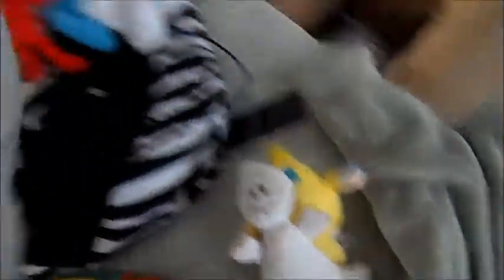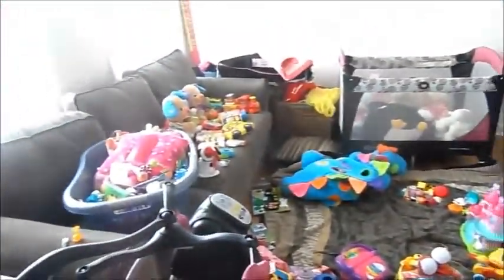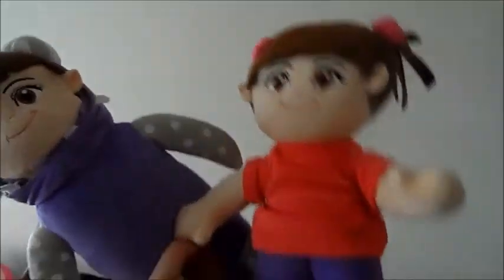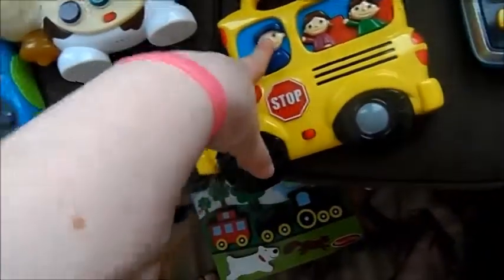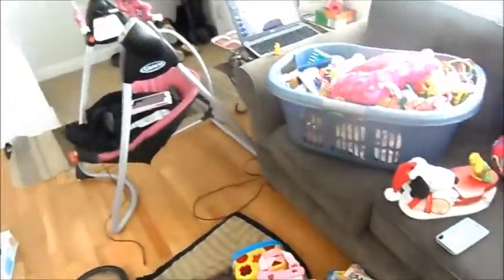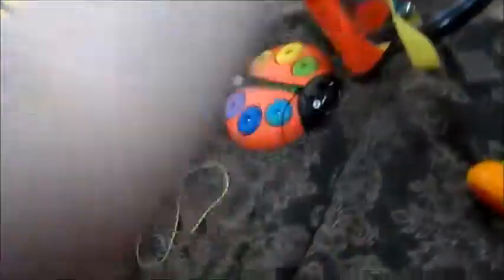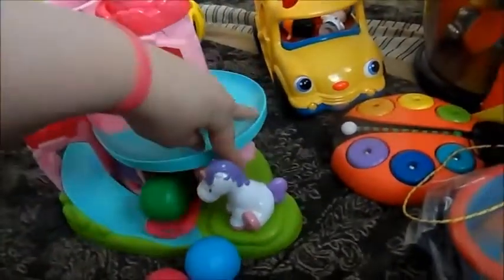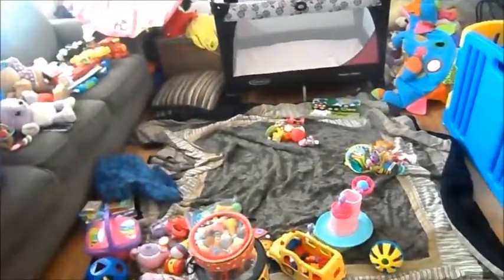What's In Isabella's Toy Box | 2O12TeenMommy